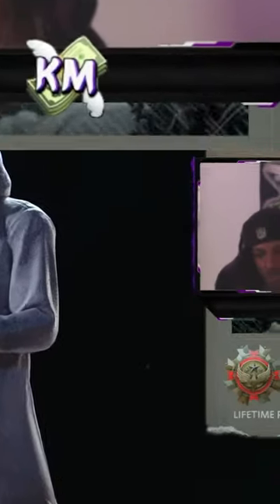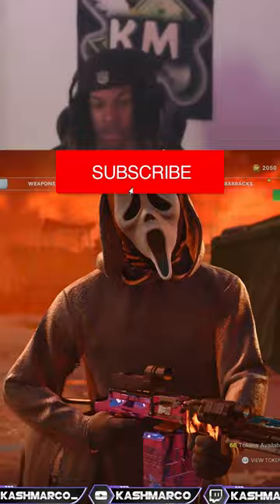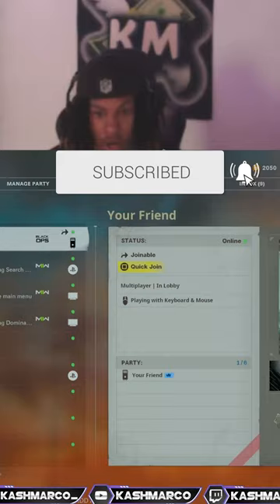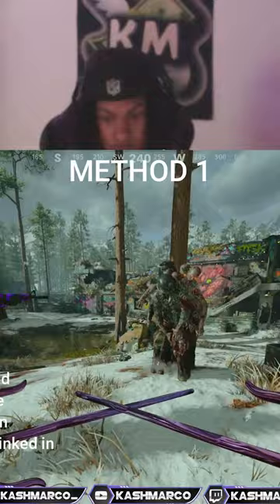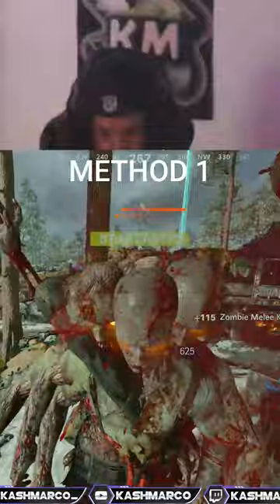How to get MAX LEVEL 2500 INSTANTLY in Cold War⬆️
Cold War xp glitch + cold war BEST XP method

In this video, ill be showin you How to get MAX LEVEL 2500 INSTANTLY in Cold War⬆️    .

📅 VIDEOS EVERY 2 DAYS SOMETIMES EVERYDAY! 📅

mw2 xp glitch,modern warfare 2,mw2 fast weapon xp,mw2 glitch,mw2 weapon xp glitch,mw2 weapon xp not working,modern warfare 2 weapon